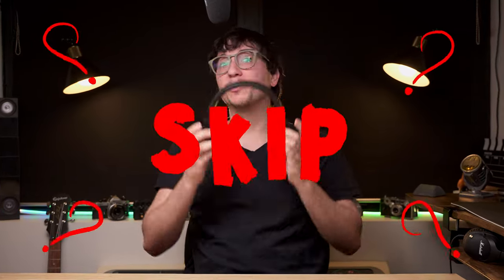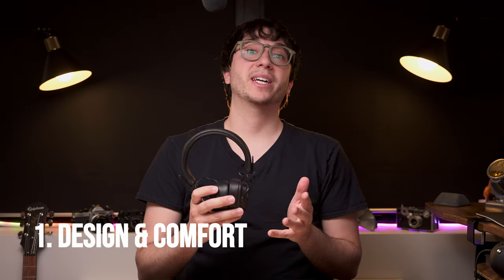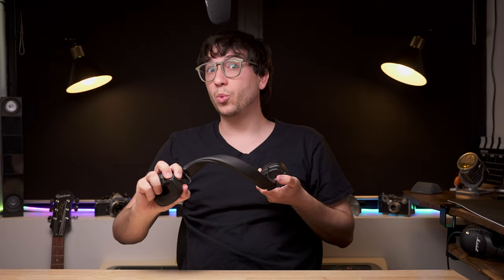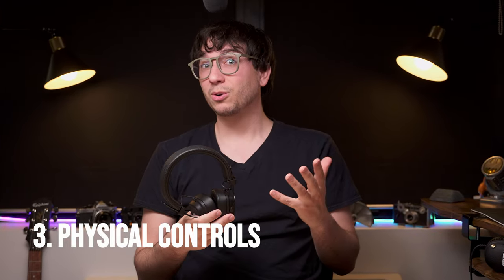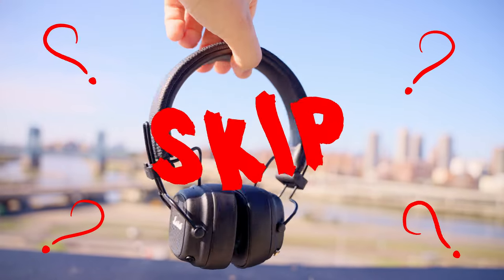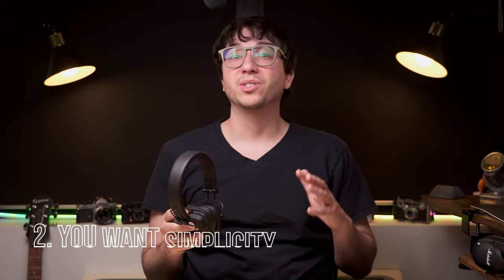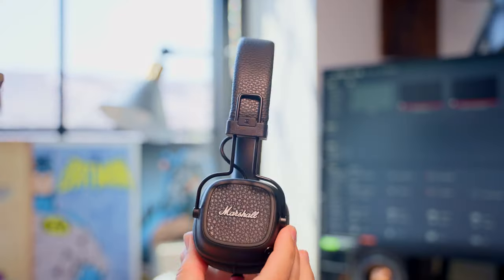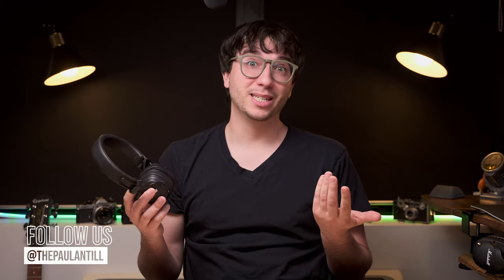Marshall Major V | Buy or Skip?!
The Marshall Major V mixes retro looks with modern tech. These super rugged folding headphones are extremely compact and deliver a very neutral sound that still has plenty of punch. In addition to boosting battery life to 100+ hours of playback and offering fast wireless charging, you also have the convenience of physical controls for that more tactile experience. But are these worth the money?

I’ve been using these retro-looking rugged and very compact folding headphones for the past few weeks to help you decide if they’re worth $149.

The Major Vs are marketed as a folding pair of headphones that are instantly recognizable for their retro styling. You have all the latest tech with Bluetooth LE and Wireless charging, but it's combined with tactile controls and textured black vinyl that gives you all the bells and whistles you’d expect from a high-end pair of headphones, but in a more practical form factor that you can take basically anywhere with you.

0:00 - What are these?
0:53 - Super Comfy & Rugged
1:57 - Incredible Battery Life
2:27 - Physical Controls are a Must
3:16 - On-Ear vs Over-Ear
4:16 - You Just Want Simple
4:37 - Retro Styling
5:03 - Buy or Skip?!